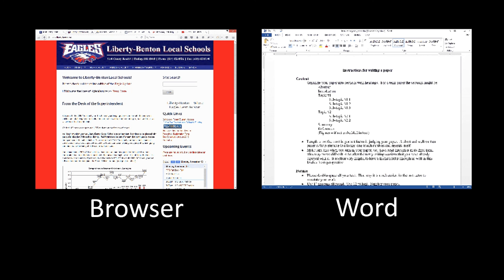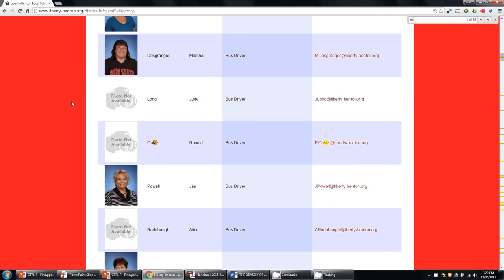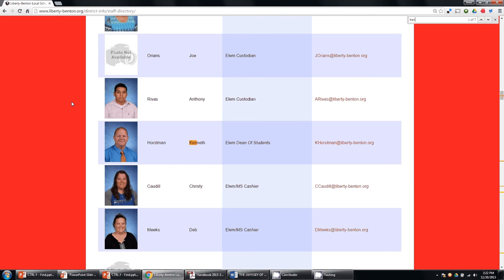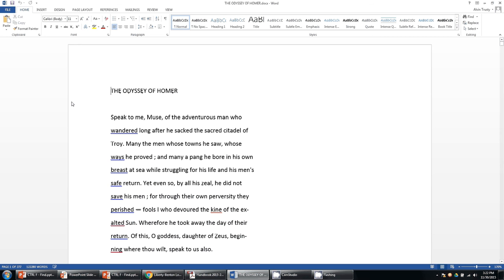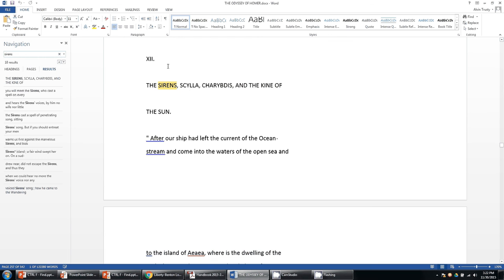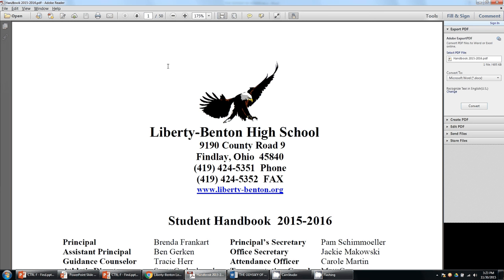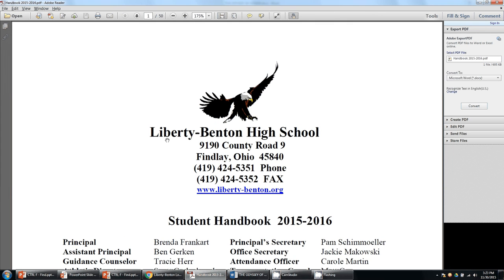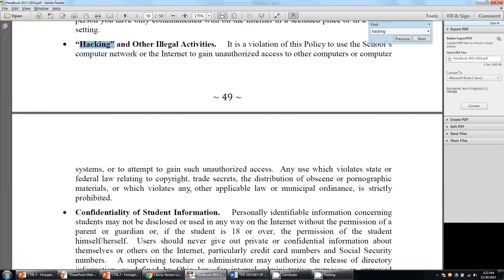CTRL F - Find